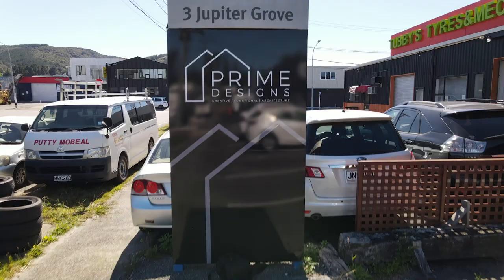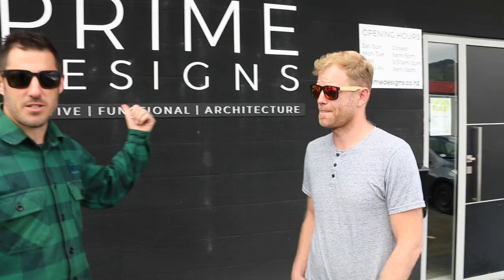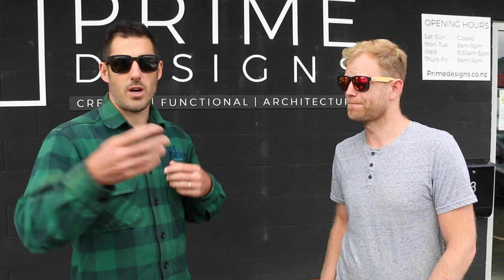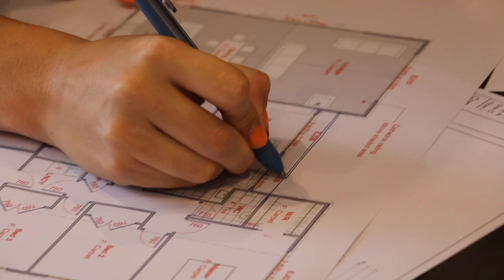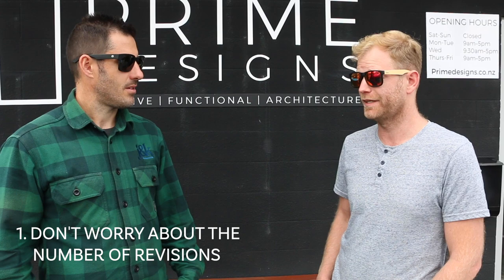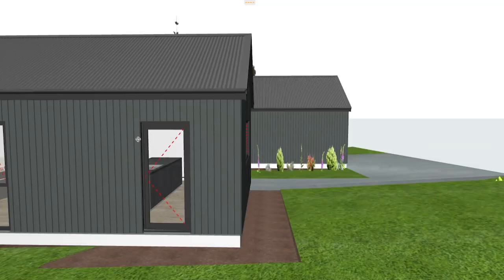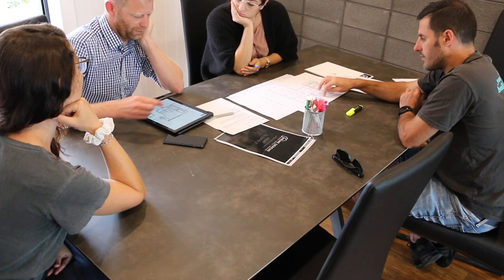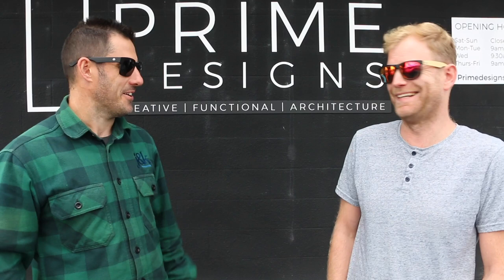3 Tips for House Design // Clients Perspective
Geoff Shares his 3 tips for the concept design phase